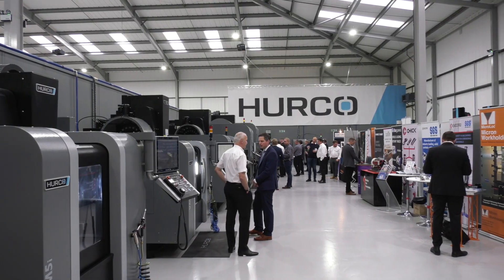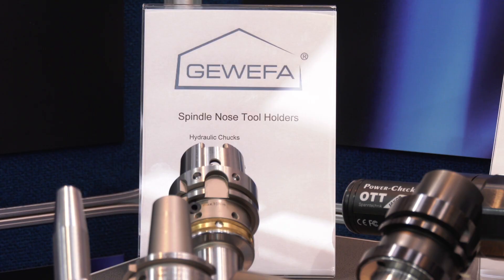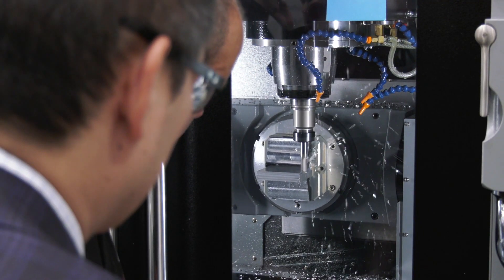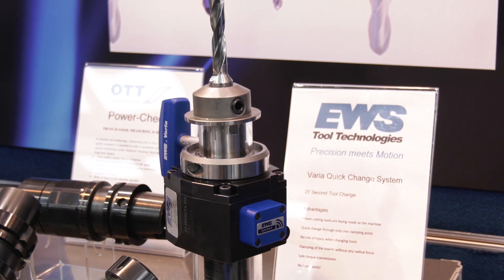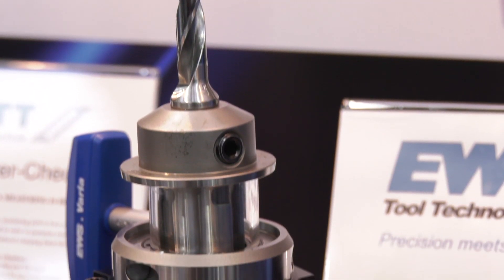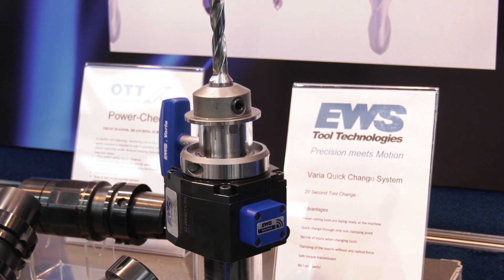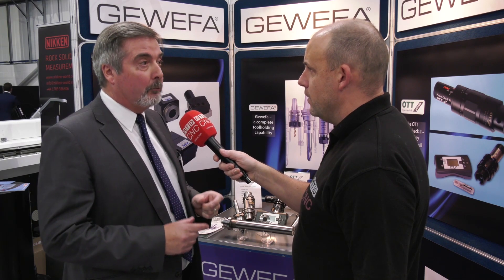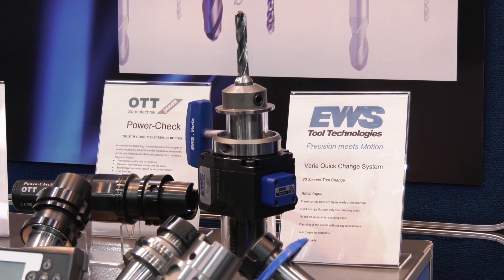Preventative maintenance solutions from Gewefa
Two of Gewefa’s key UK partners offer preventative maintenance solutions as managing director Keith Warner explains.

Featured are the OTT-Jakob Power Check perpetual spindle monitoring system and the newly introduced EWS CyberCon 4 intelligent tool monitoring system for driven tools.
Also featured is the EWS Varia VX interchangeable tool holding unit.